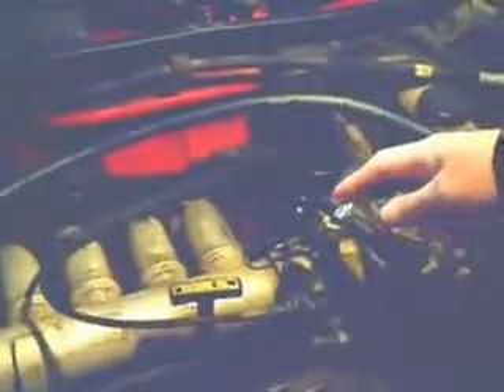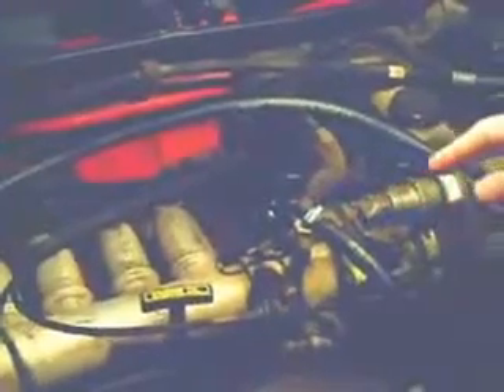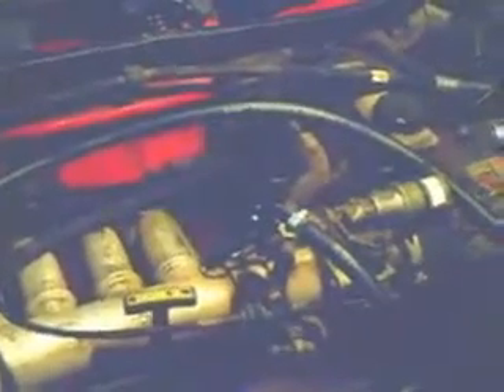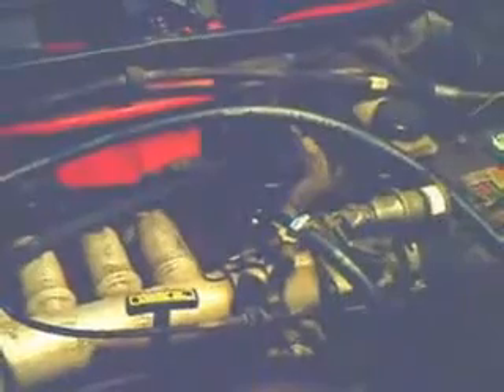Hydrogen Hoax Part 1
This story is adapted from the just released The Plan: How to Save America When the Oil Stops—or the Day Before (Dialog Press).
Japanese Honda is delaying for years a national rollout of its dynamic new Clarity hydrogen car, and manufacturing just a handful of test cars, mainly for the Los Angeles area, because the company claims cities lack hydrogen filling stations. But the claim is an apparent hoax. Honda's Clarity was designed for home refueling and was developed with a companion Home Energy Station, now undeployed and forgotten.

Unquestionably, Honda again achieved the alternative energy limelight with the rollout of its sleek and stylish hydrogen fuel cell vehicle, the Clarity. Boasting kinetic body styling, an exquisite interior, par excellence handling and roadability, the Clarity is a feat of automotive engineering. Most remarkably, the car uses no petroleum. Instead, its fuel cell uses hydrogen reformed from natural gas or electrolyzed from water. Hydrogen can also be made through a bacterial reaction, and several laboratories are trying to improve the yields.